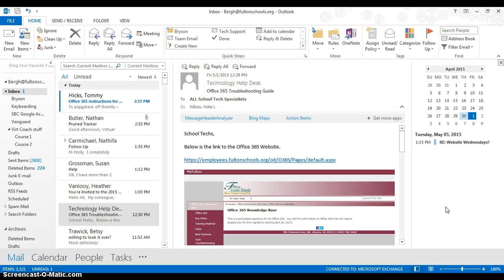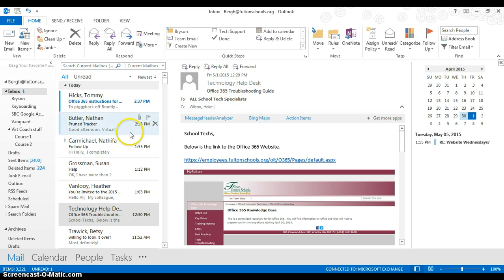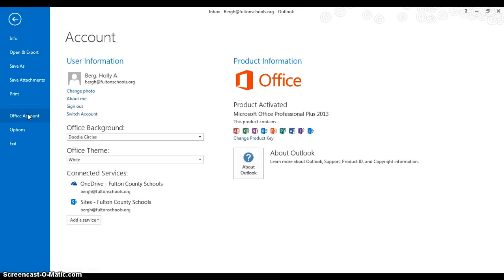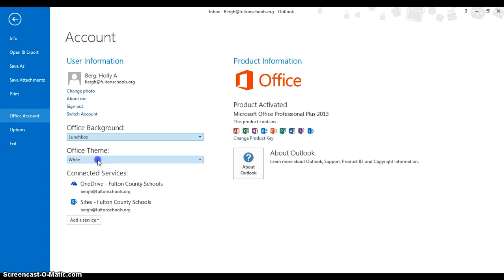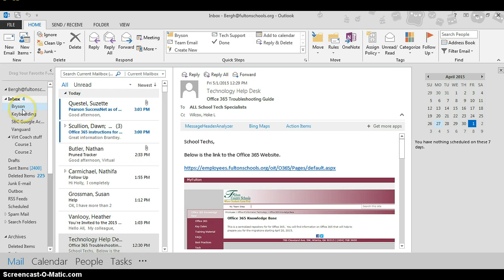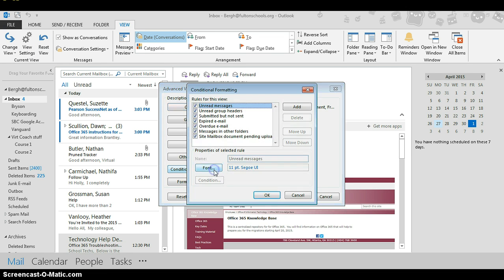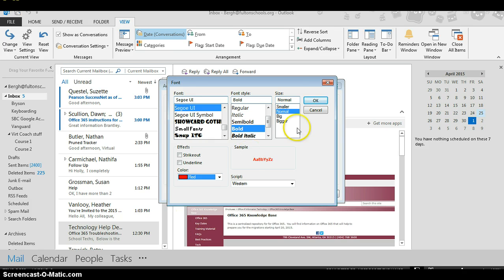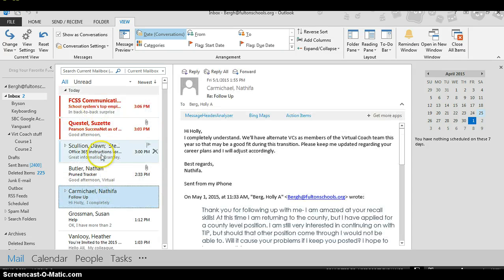Changing Outlook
settings info